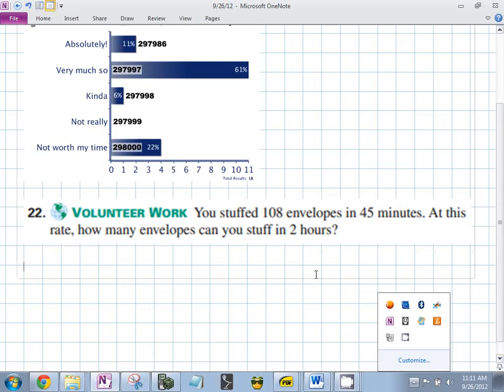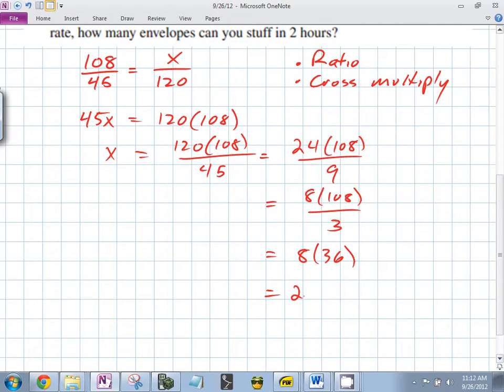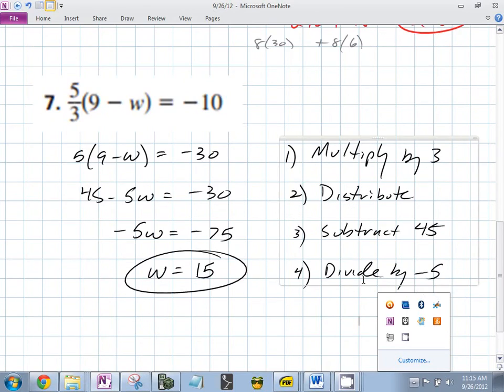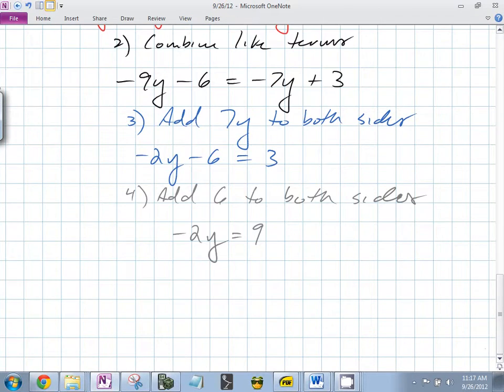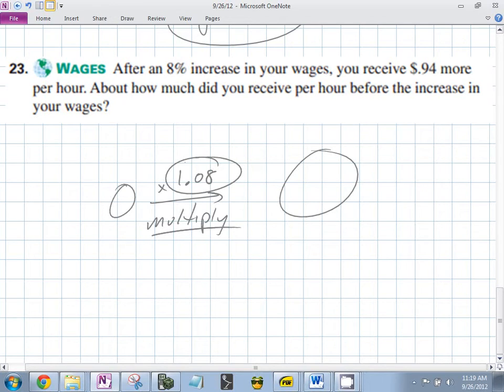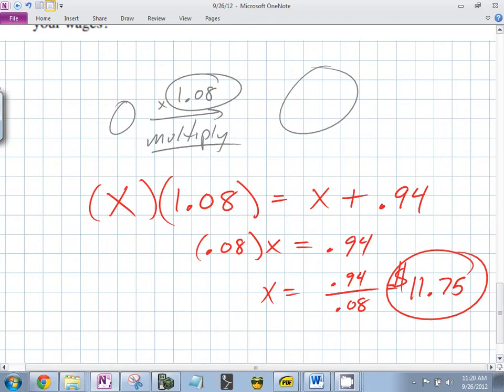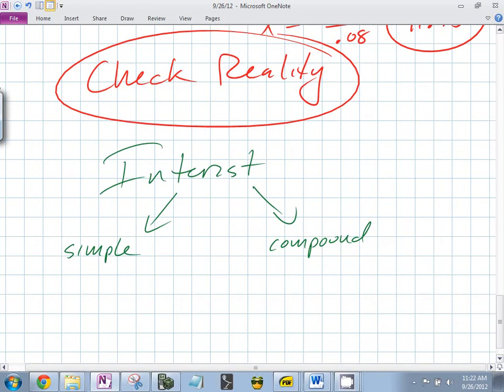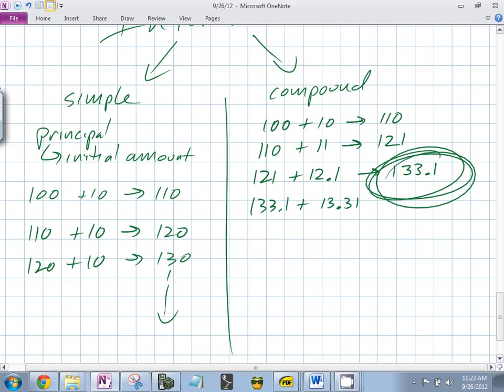9/26/12 - C Block - Algebra 1 Acc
Unit 3 word problems